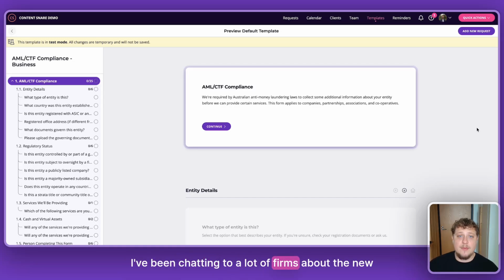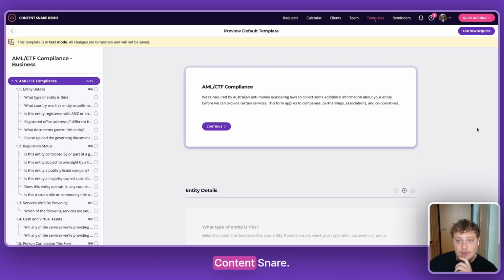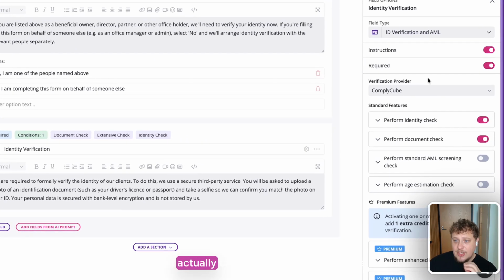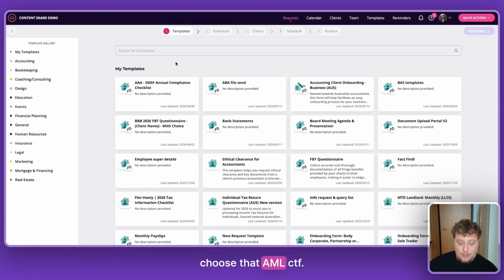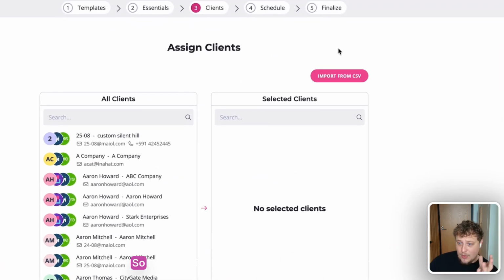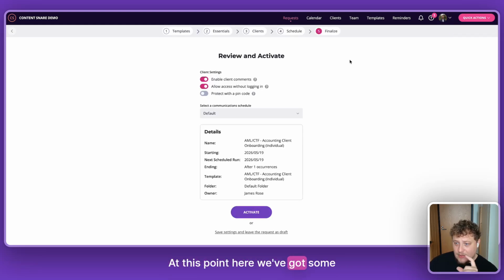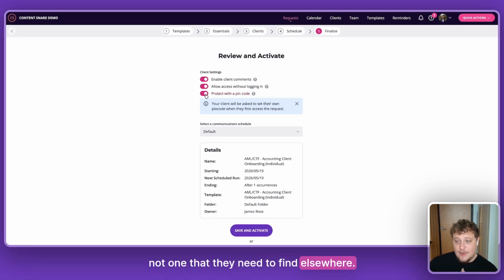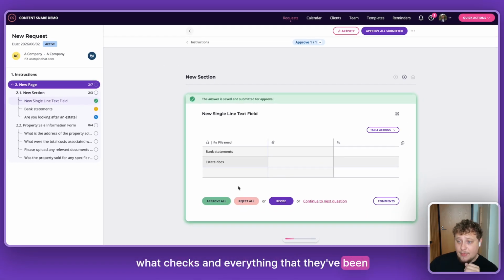How to Run Bulk AML & ID Checks in Content Snare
New AUSTRAC regulations mean a lot of firms suddenly need to run ID and AML checks on hundreds (or
even thousands) of clients. This video shows how to handle that in Content Snare: start from the
AML/CTF compliance template, set the exact level of checks you need (enhanced ID, AML screening,
PEP & sanctions), then bulk-send to your whole client list in one go. Clients get a secure,
PIN-protected request with automatic follow-ups, and you review everything as it comes back in.

Chapters:
0:00 The new AUSTRAC checks problem
0:25 The AML/CTF template & check levels
1:05 Bulk send with variables
1:27 Import your client list (CSV)
1:51 Schedule, PIN access & auto follow-up
2:33 Reviewing completed checks